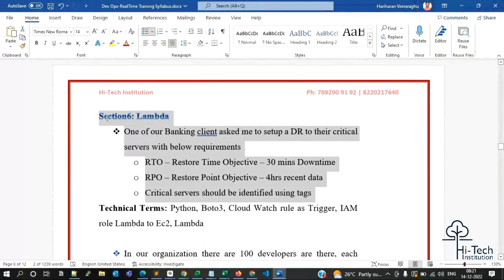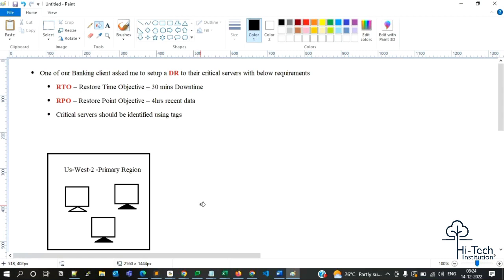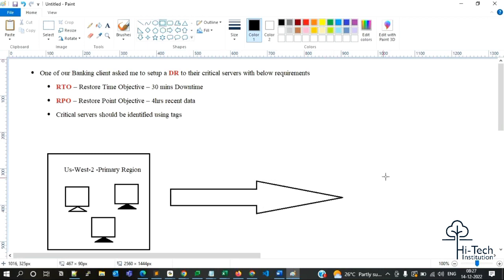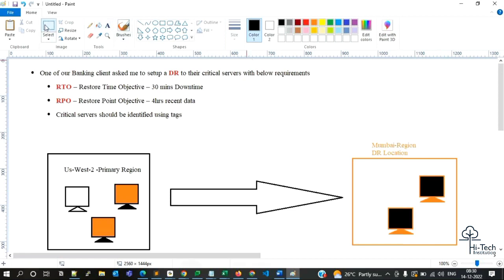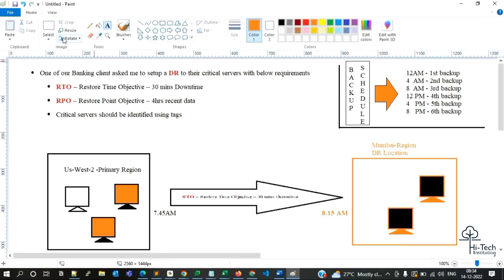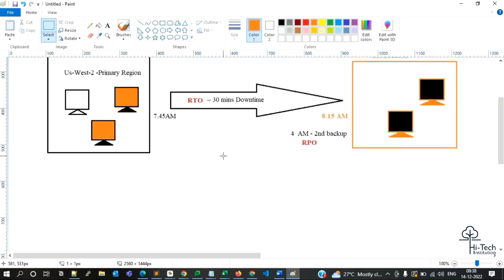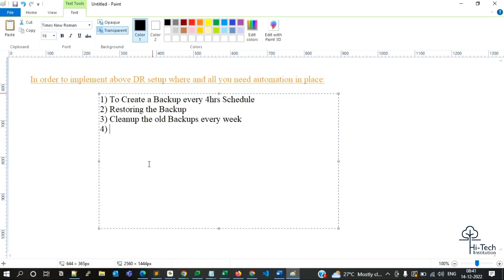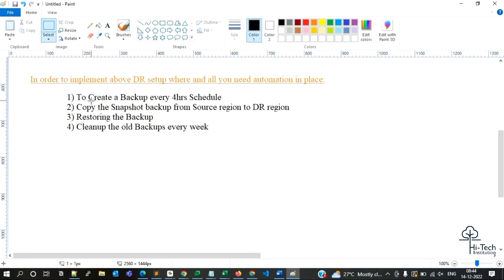How to set up disaster recovery | AWS DR setup | Cloud DR setup | AWS DR Strategies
AWS DR setup,
Cloud DR setup,
AWS DR Strategies,
AWS Disaster recovery,
AWS DR,
disaster recovery,
disaster recovery,
what is disaster recovery,
aws disaster recovery best practices,
disaster recovery plan,
how to set up disaster recovery,
aws elastic disaster recovery,
business continuity,
aws business continuity plan,
recovery time objective,
recovery point objective,
aws disaster recovery test,
aws cloudendure diaster recovery,
aws disaster recovery pilot light vs warm standby,